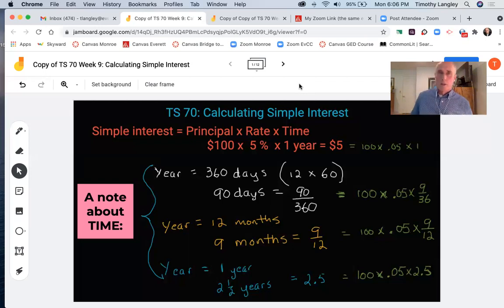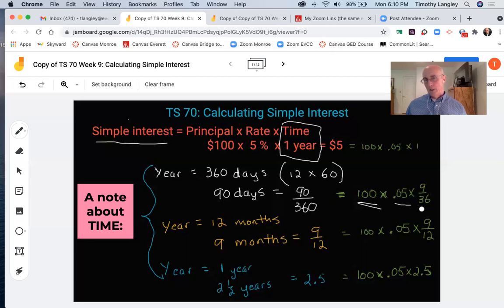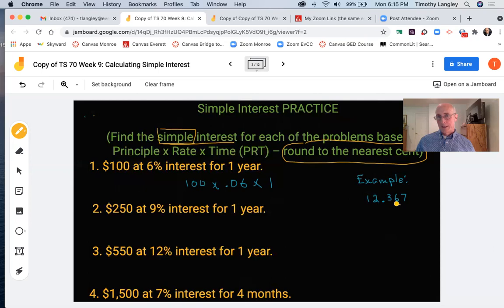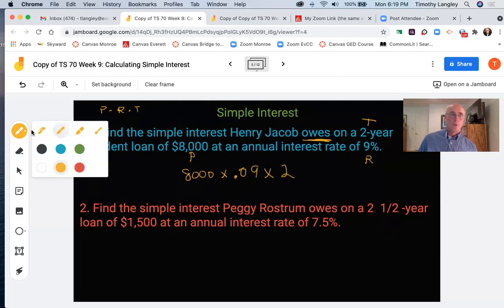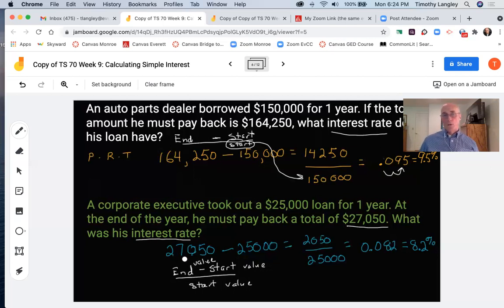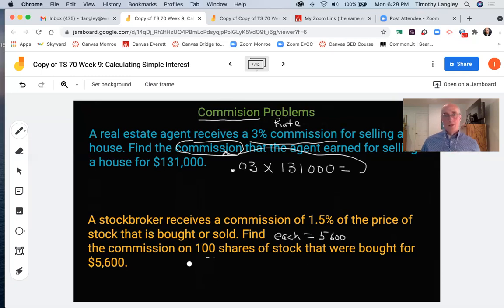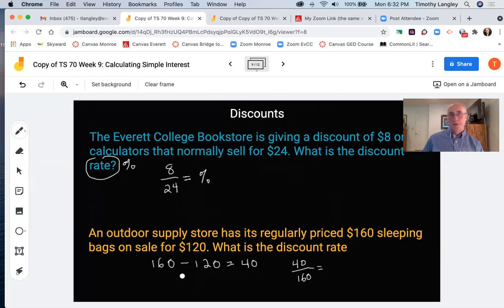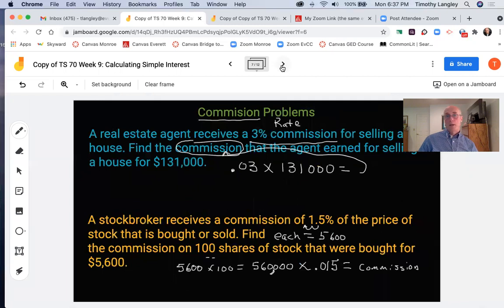TS 70 Week 9